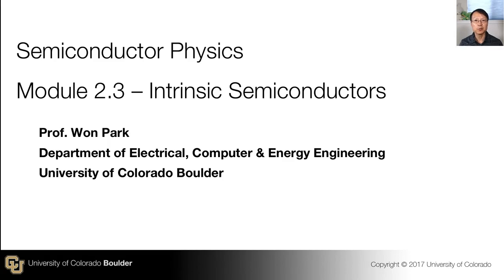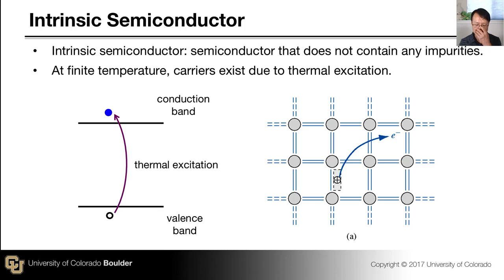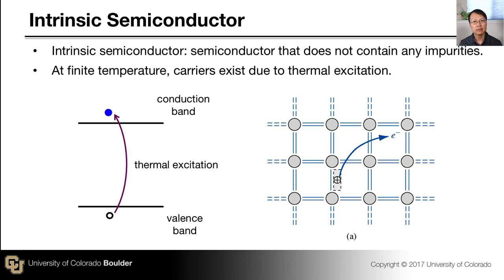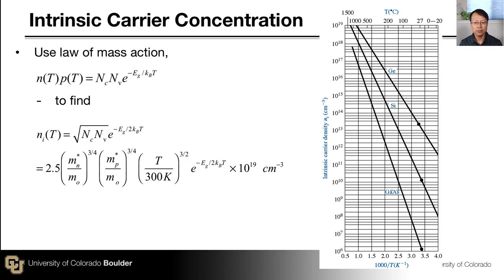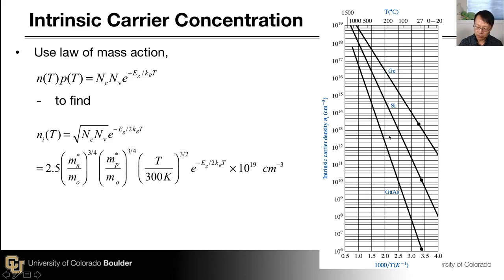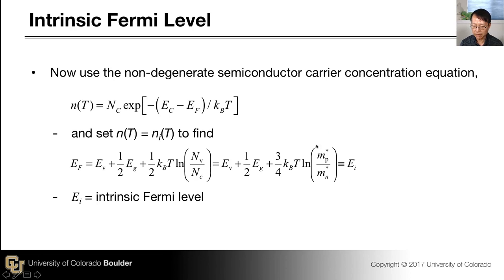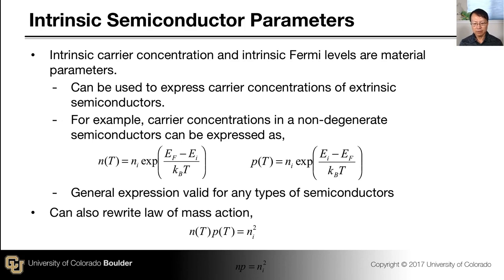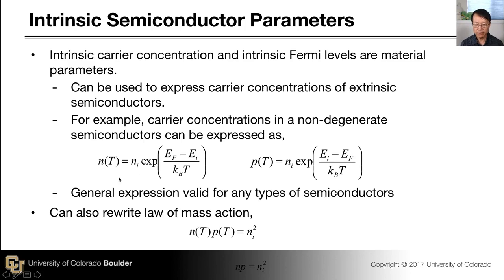Intrinsic Semiconductors - Semiconductor Physics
This course introduces basic concepts of quantum theory of solids and presents the theory describing the carrier behaviors in semiconductors. The course balances fundamental physics with application to semiconductors and other electronic devices.

At the end of this course learners will be able to:
1. Understand the energy band structures and their significance in electric properties of solids
2. Analyze the carrier statistics in semiconductors
3. Analyze the carrier dynamics and the resulting conduction properties of semiconductors

A very useful course for me to understand semiconductor physics. And systematically operated course.,The course was very good and informative. Assignments was very tough for which we worked out a lot
In this module, we will cover carrier statistics. Topics include: Currents in semiconductors, Density of states, Fermi-Dirac probability function, Equilibrium carrier concentrations, Non-degenerate semiconductors, Intrinsic carrier concentration, Intrinsic Fermi level, Donor and acceptor impurities, Impurity energy levels, Carrier concentration in extrinsic semiconductor, and Fermi level of extrinsic semiconductors.